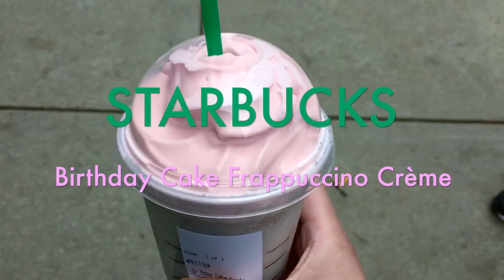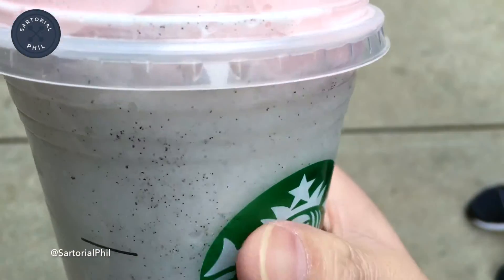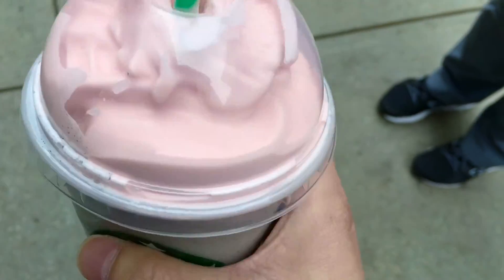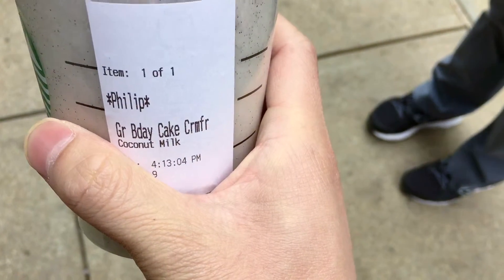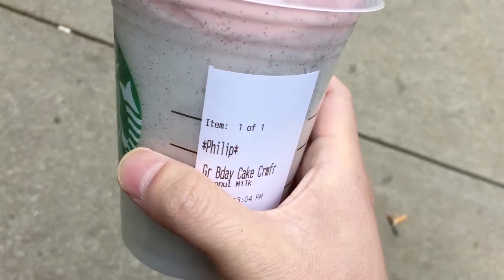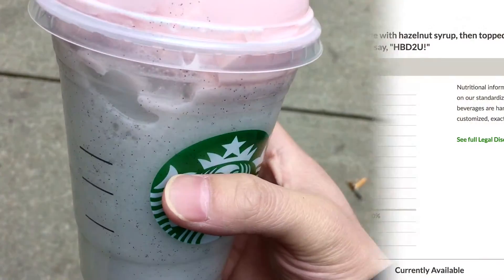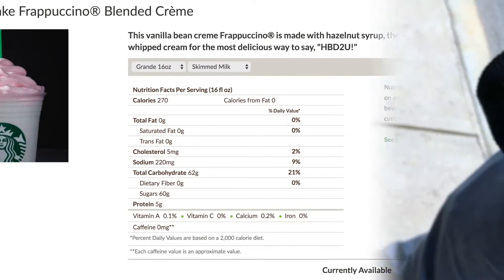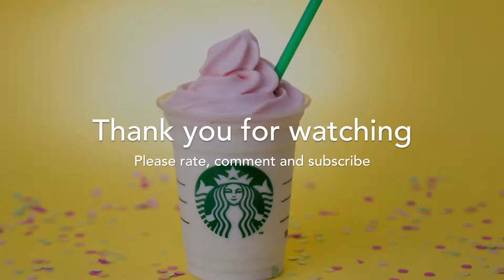Starbucks Birthday Cake Frappuccino Crème Review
Quick first impressions of the birthday cake crème flavor (non-coffee) which was introduced before, though I don't remember having it the past 6 years I've become a Starbucks addict.